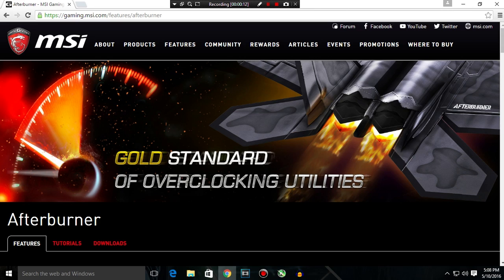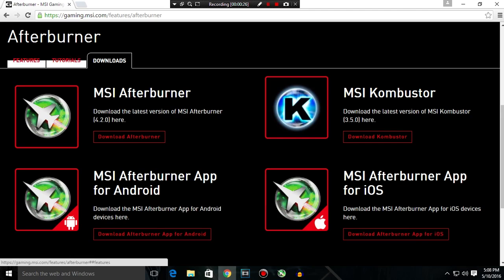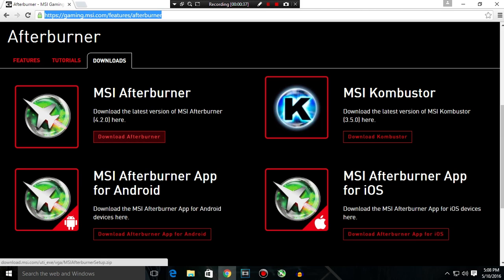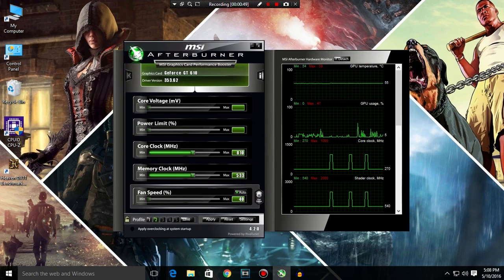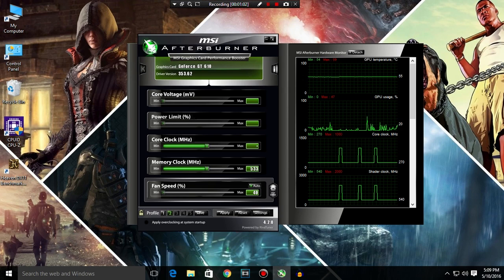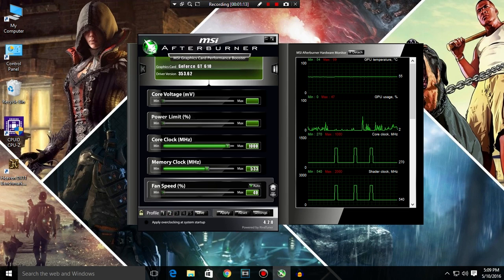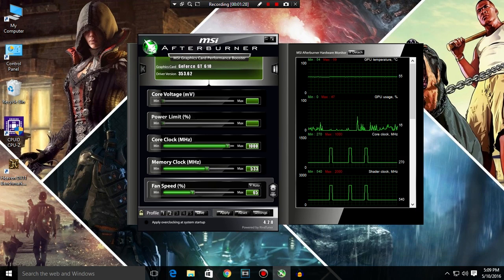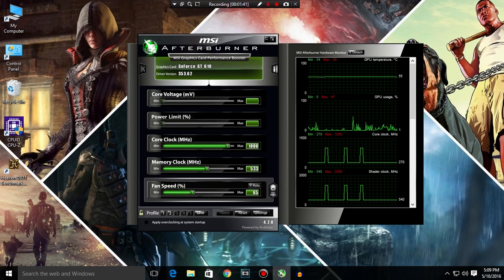How to Overclock your Geforce GT610 Graphics Card to get Maximum Performance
In this video I am showing you guys how to overclock you nvidia Geforce GT610 graphics card with MSI Afterburner to get the maximum performance out of it.

Link to buy Geforce GT610 Only if you want it for a multimedia PC -

Cheap and better GT710 -

My PC's specification & other hardware

CPU / Processor - AMD Ryzen 3 1300X
RAM / Memory - CORSAIR Vengeance 16 (8x2) GB 3000
Graphics Card / GPU - ASUS GTX 750 Ti 2 GB
Motherboard - MSI A320M PRO-VD/S
Case / Cabinet - $10 Offline purchase
PSU / Power Supply - CORSAIR VS450
Hard Disk / HDD - SEAGATE 500 GB 7200 RPM
SSD - KINGSTON SSDNow A400 480GB
Mouse - LOGITECH G402 Hyperion Fury
Mic / Microphone - BLUE Snowball iCE

    IN : not worth it in 2021 (NEW)
    US : not worth it in 2021 (NEW)
    UK : not worth it in 2021 (NEW)

IN (Two sticks)
US (3200 speed)

    IN : not available
(recommended alternate)
(recommended alternate)

    IN : not available
    US : not available
    UK : not available

    IN : not available
    US : not available
    UK : not available

Best of Luck to you for your safe overclock.

Keep Calm

Peace Out